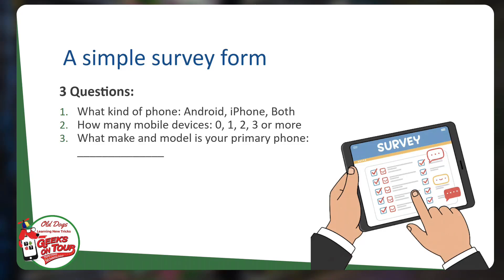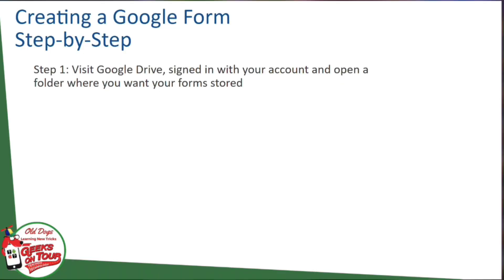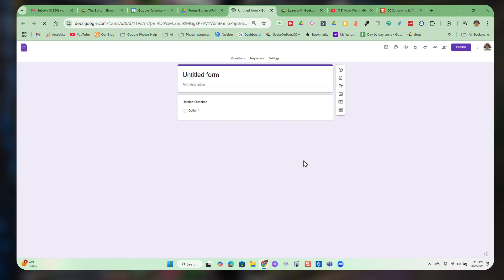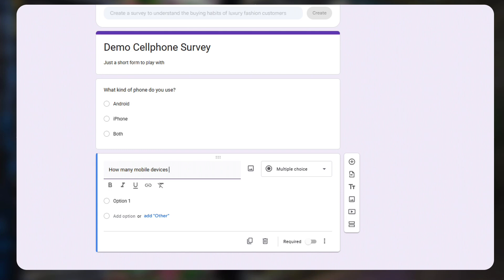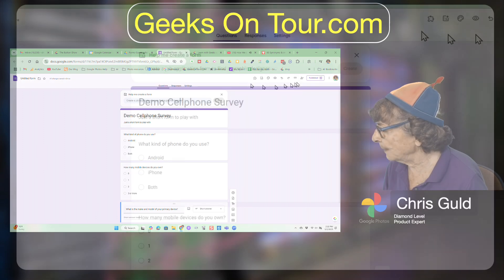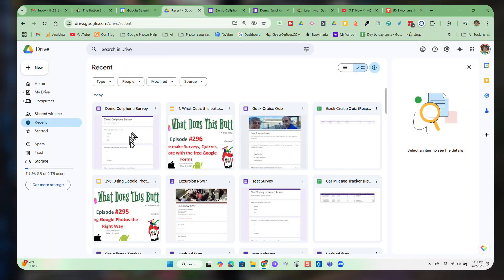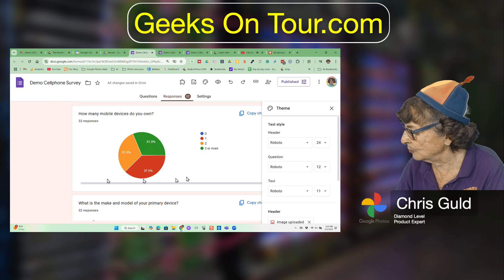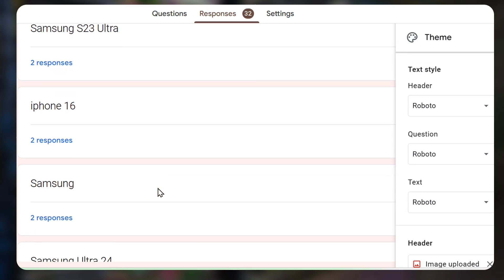Create a Survey Using Google Forms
You will learn how to use Google Forms to create a simple survey.
Tutorial Video 910Signup for our FREE Newsletter at GeeksOnTour.com/news